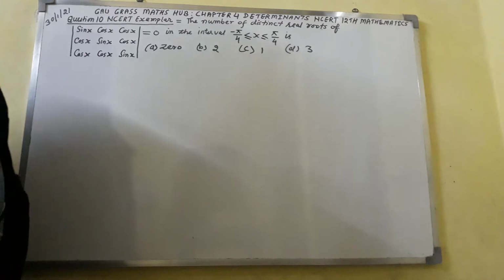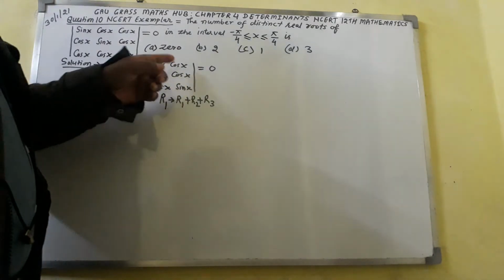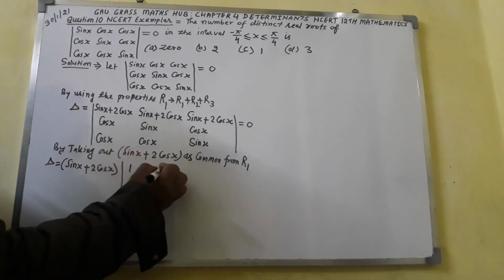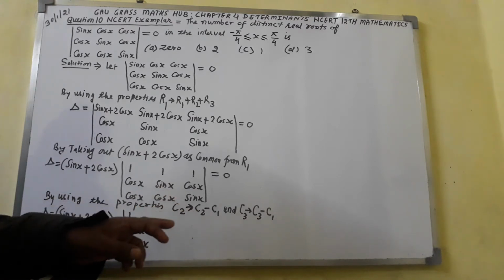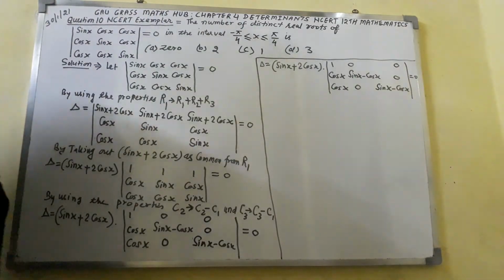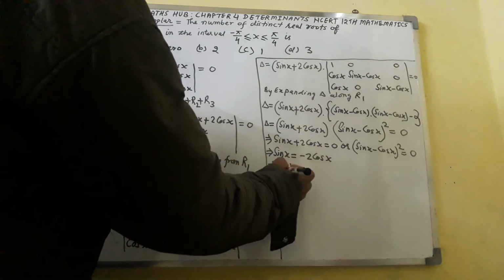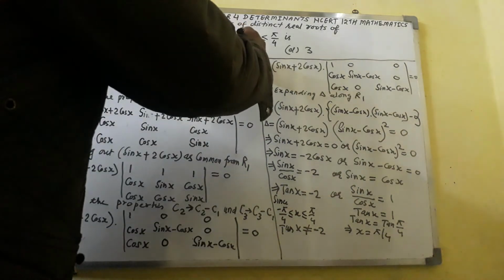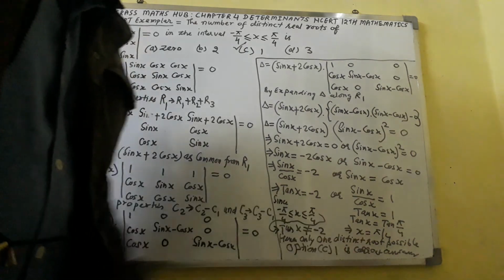Q 10 NCERT Exemplar Chapter 4 Determinants 12th Maths